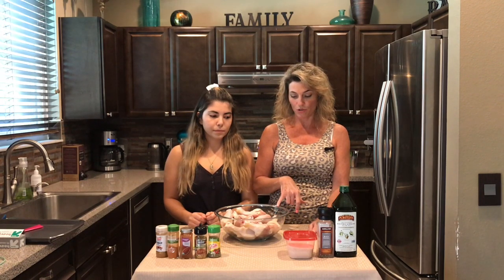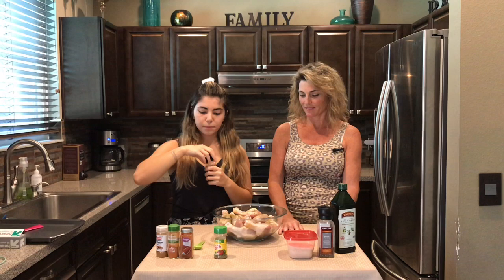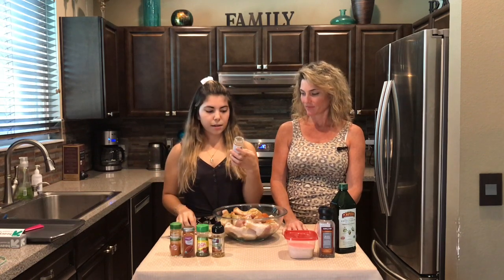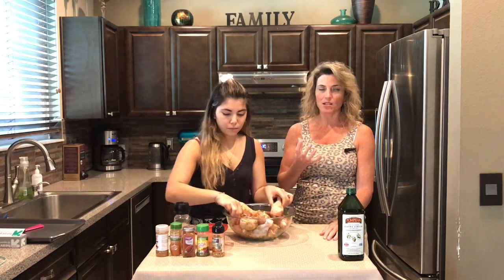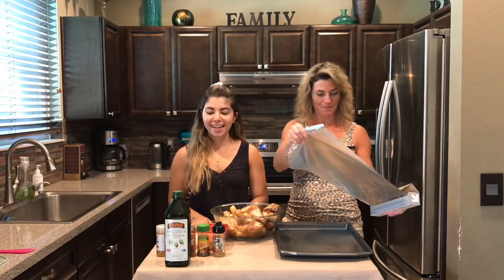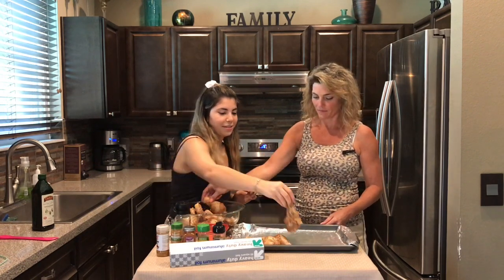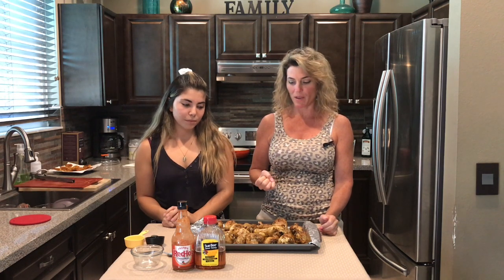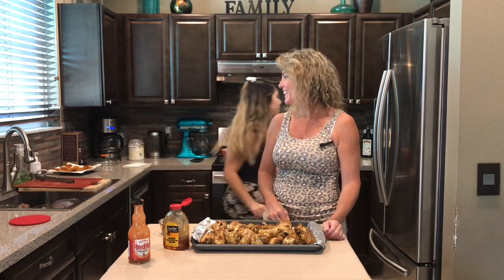Crispy Oven Fried Chicken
Once you try this you won't want fried chicken again! Well seasoned oven baked chicken drumsticks with delicious and crispy skin on the outside, and moist, tender meat on the inside.

INGREDIENTS:
4 pounds chicken drumsticks
2 tablespoons olive oil (divided)
1 tablespoon Mrs. Dash Italian Medley
1 teaspoon Weber roasted garlic & herb seasoning
1/2 teaspoon smoked paprika
1/2 teaspoon cayenne pepper
1 teaspoon Cajun seasoning
1/2 teaspoon black pepper
1 teaspoon salt

DIRECTIONS:
Place chicken drumsticks in a large bowl and drizzle with 1 tbsp olive oil.
Add the seasonings and mix well using to your hands to thoroughly coat the chicken.
Line a baking sheet with foil, and add 1 tbsp olive oil, and brush on evenly with a pastry brush.
Line the drumsticks on the pan.
Bake at 425* for 25 minutes, flip the chicken, and bake another 25 minutes.

CINDY'S SPECIAL SAUCE:
1/4 cup Frank's red hot sauce
1/3 cup honey

Whisk together in a small bowl and serve with chicken.